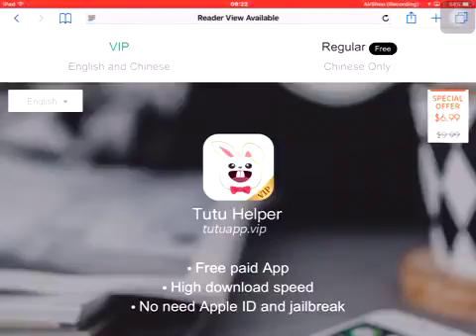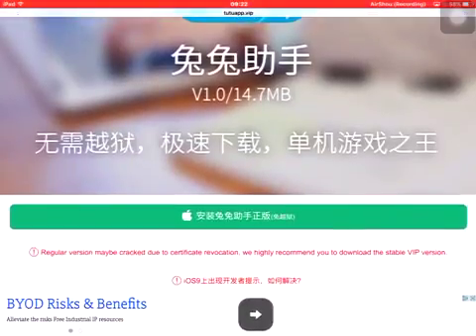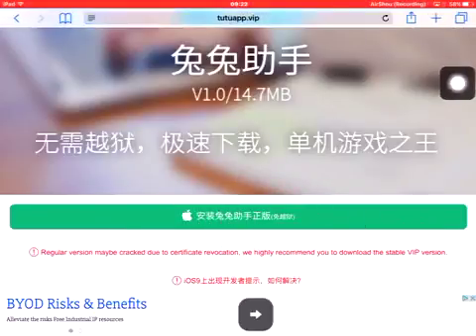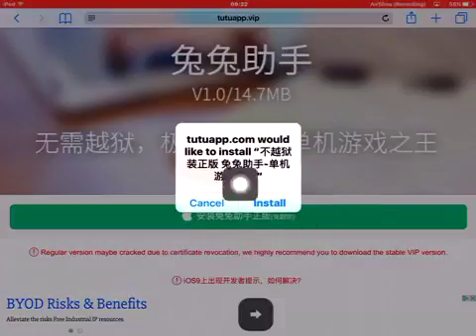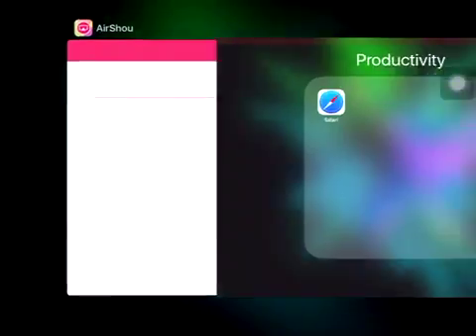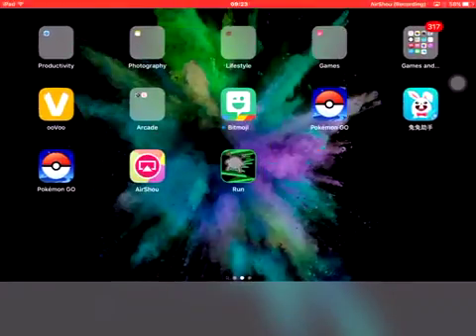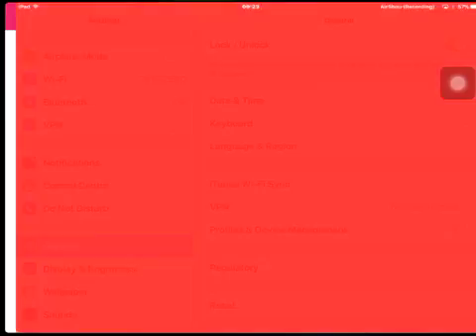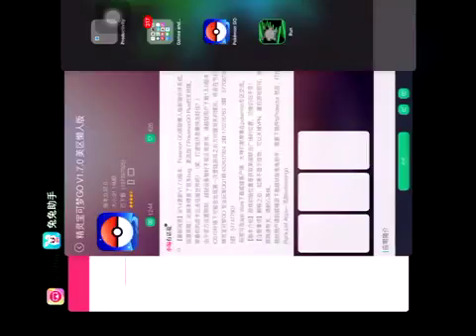How to get the hacked version of Pokemon go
Tutu app

SORRY NOT THE LINK JUST TYPE IT UP AND
FOLLOW THE EXACT INSTRUCTIONS PEACE
OUT 🎩